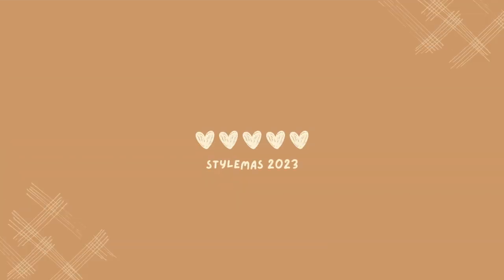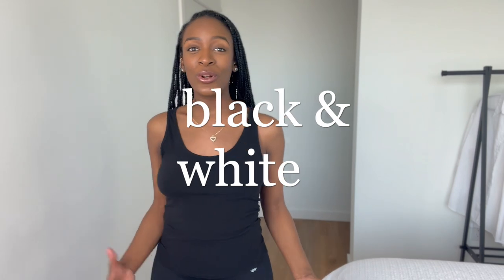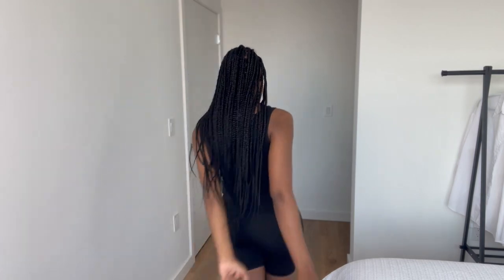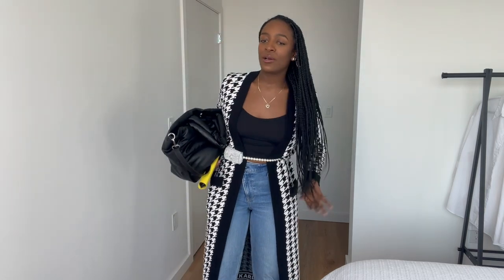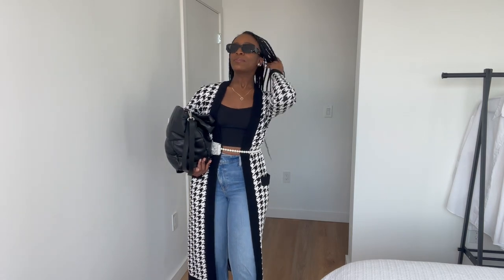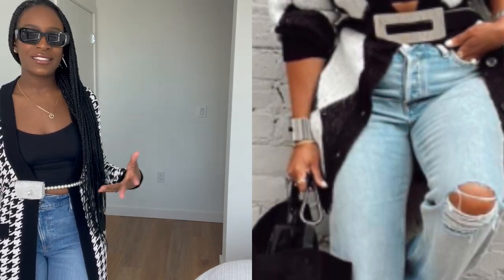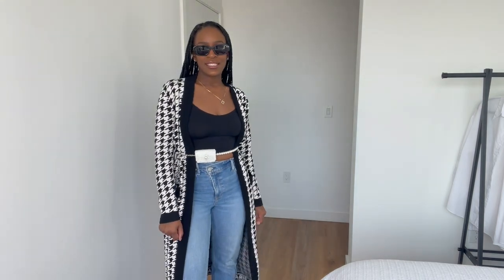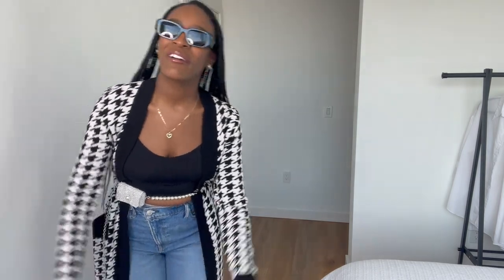Styling a Long Houndstooth Cardigan Sweater | Recreating a Pinterest Outfit | Stylemas Day 2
I'm obsessed with this sweater!  I hope you enjoyed Stylemas Day 2. Come back tomorrow for  new style inspo!

?sub_confirmation=1